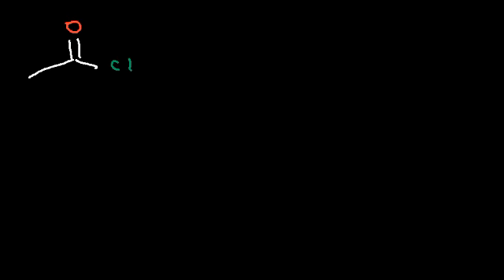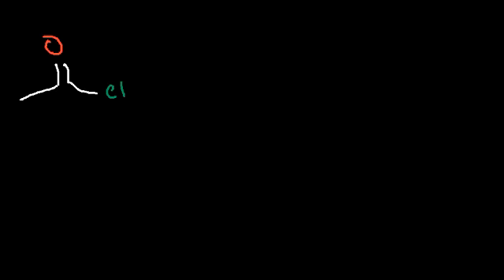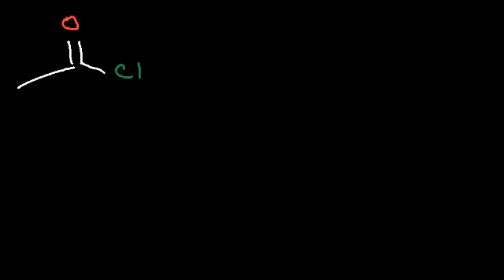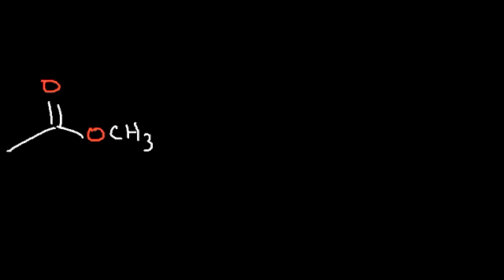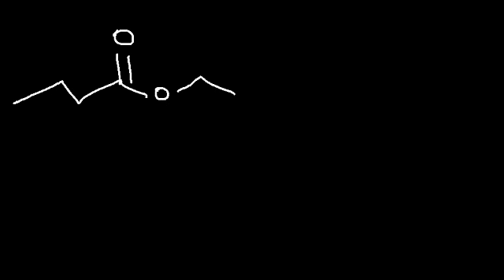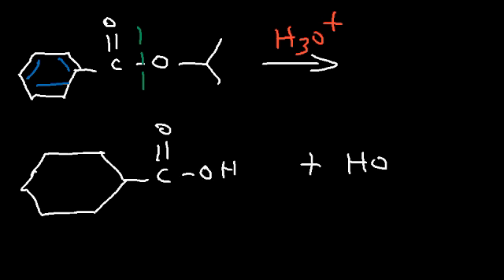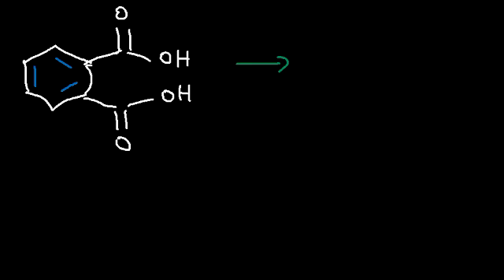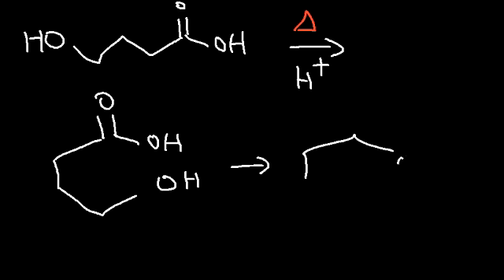Nucleophilic Acyl Substitution Reaction Mechanism - Carboxylic Acid Derivatives, Organic Chemistry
This organic chemistry video tutorial discusses the reaction mechanism of nucleophilic acyl substitution reactions also known as carboxylic acid derivative reactions.  This video contains plenty of examples and practice problems.